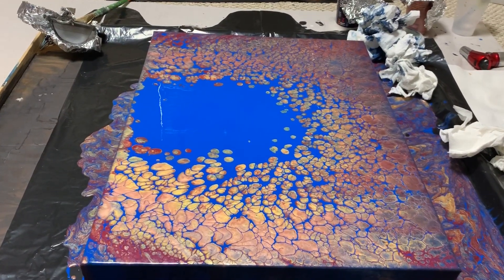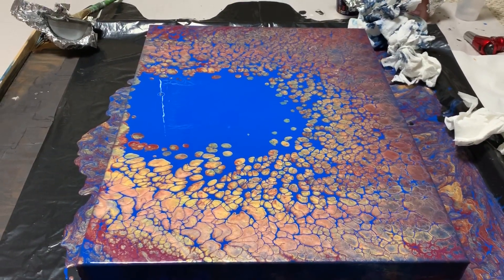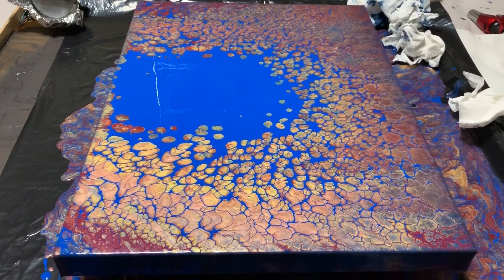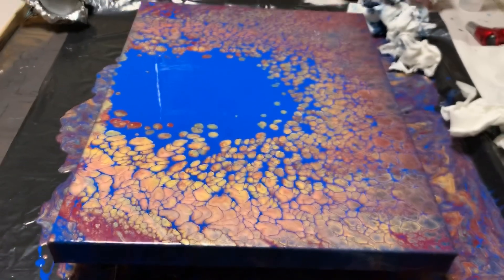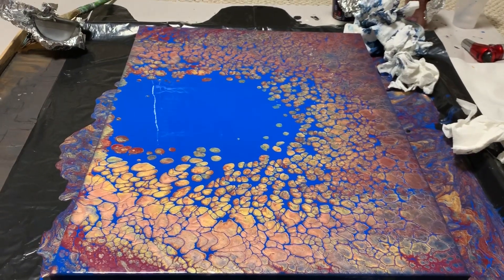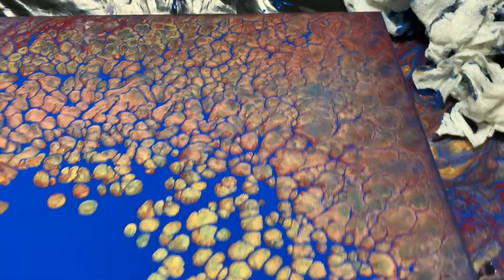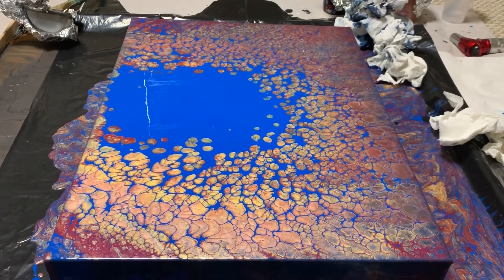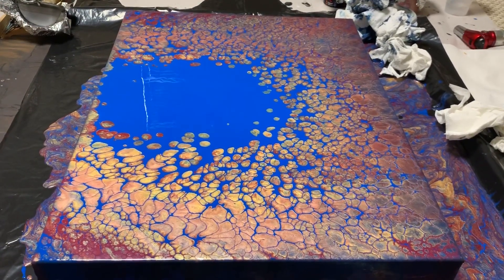New pour! Dump and swirl!!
So guys my selfie stick broke and I don’t have a complete video...but check this out!  It’s gorgeous!